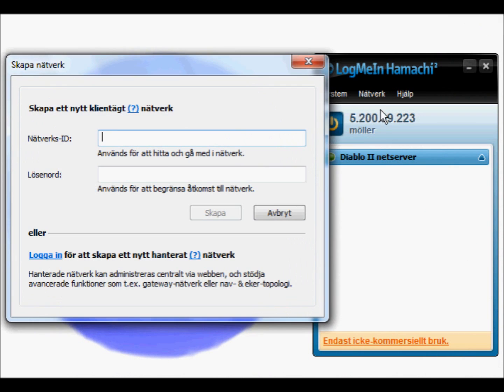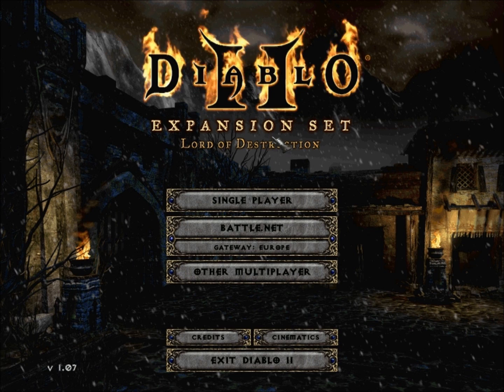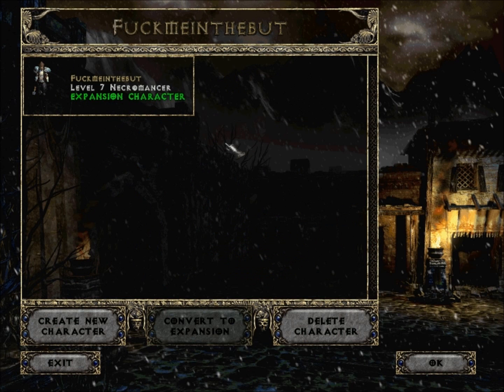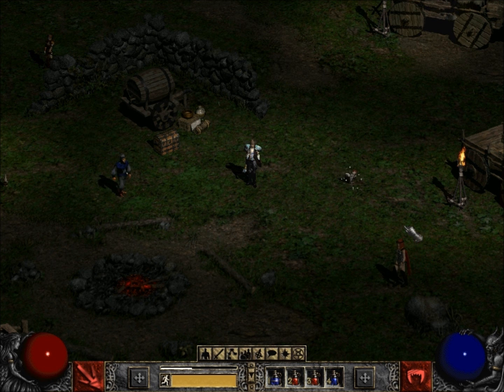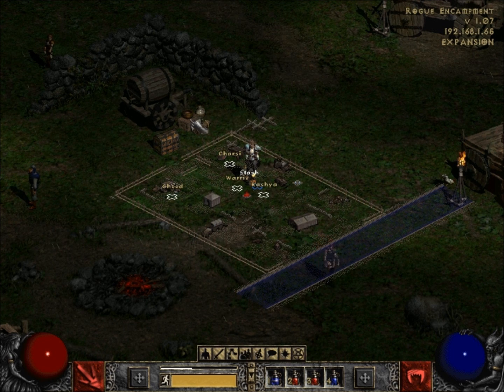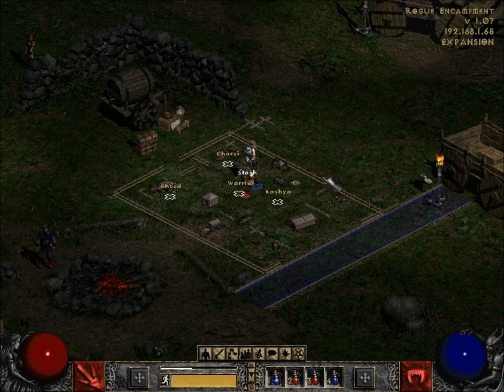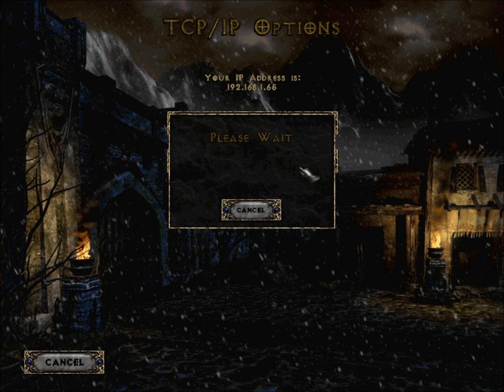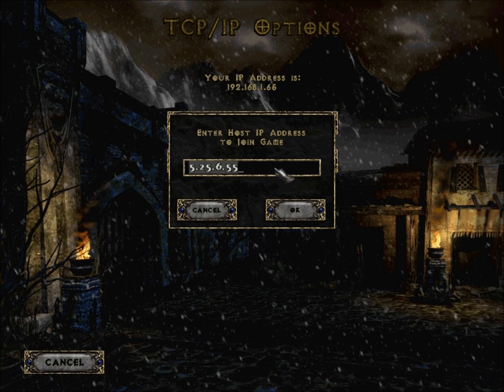Tut: Diablo 2 how to host a server:VieoMedia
this is how to host a server on Diablo 2 whit hamachi
if u want your own server or just want to play whit your friends.
then take Unmanaged